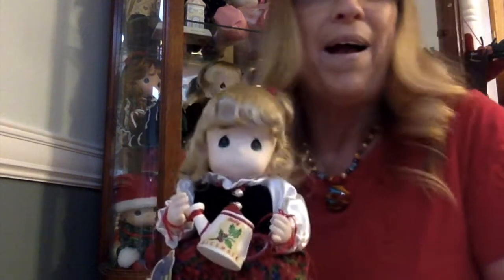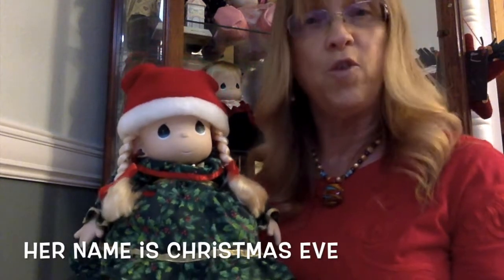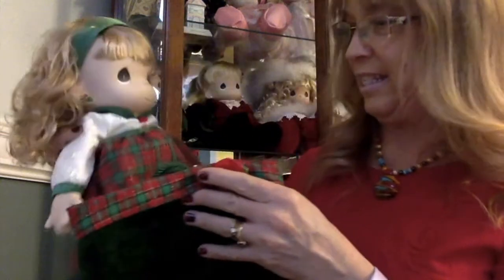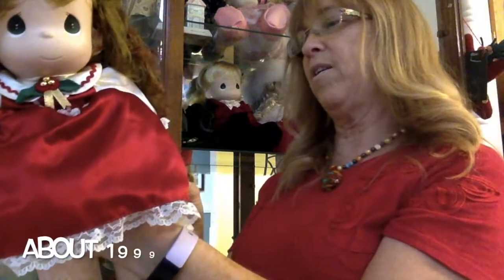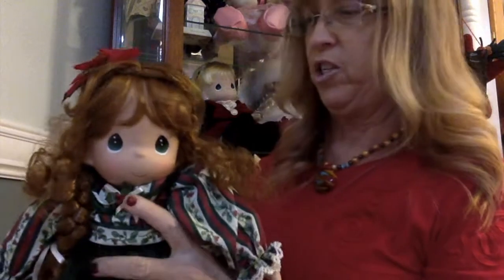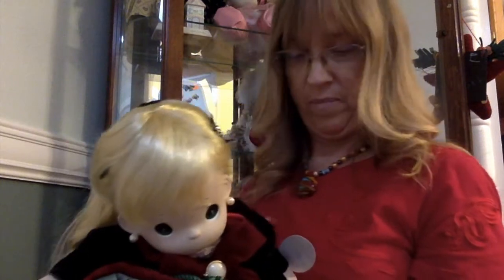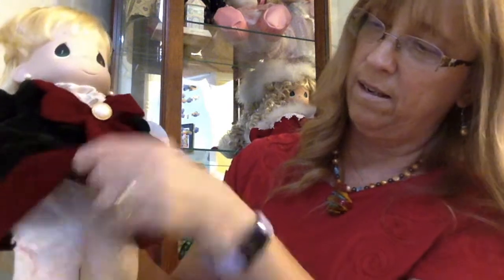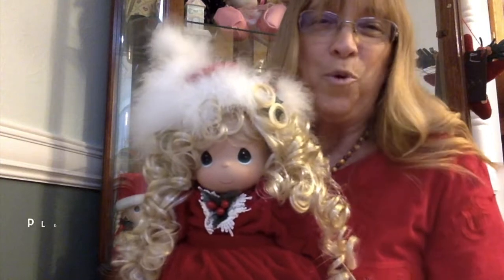Vlogmas 2020. Christmas Dolls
Tappingflamingo shows her daughter's collection of Precious Moments Christmas Stocking Dolls